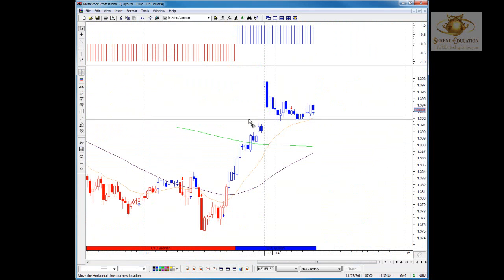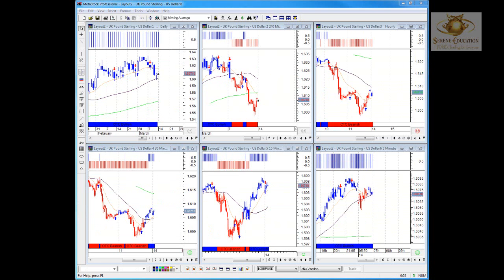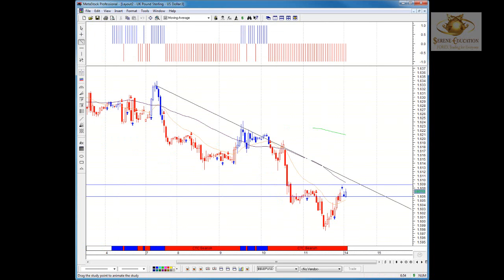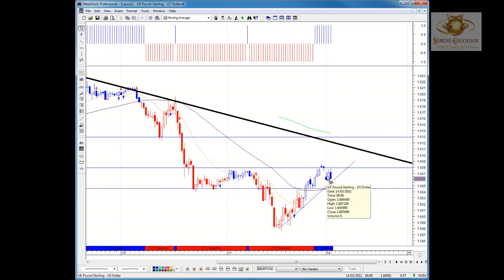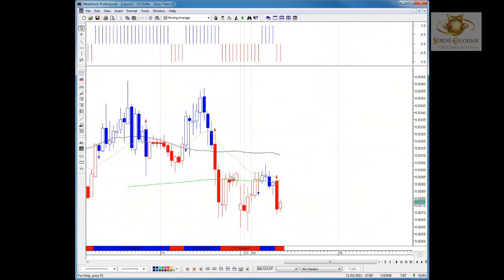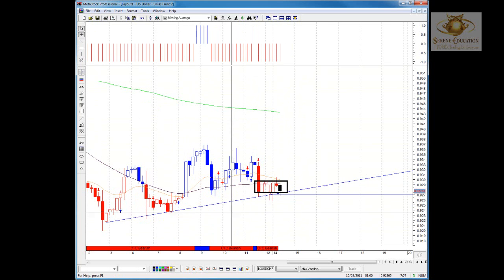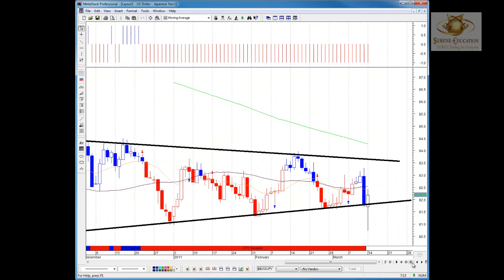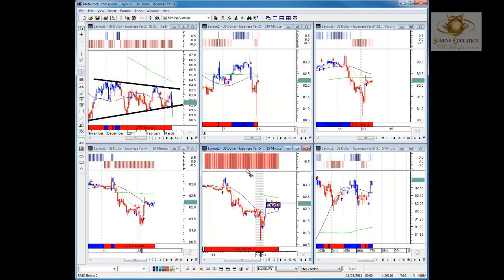Forex Video analysis 14thMarch 2011